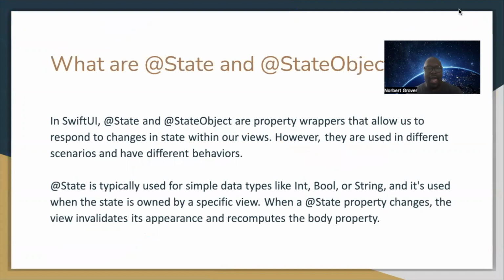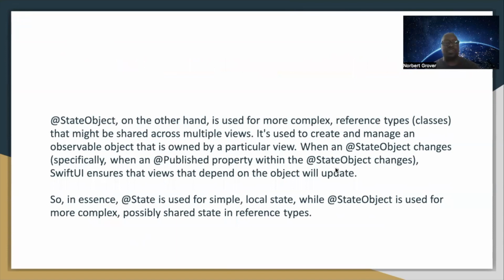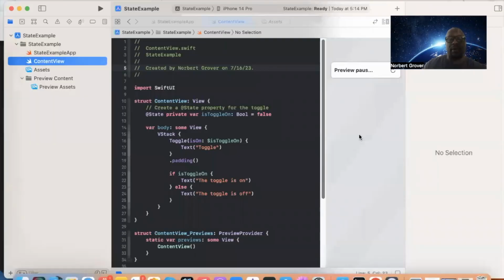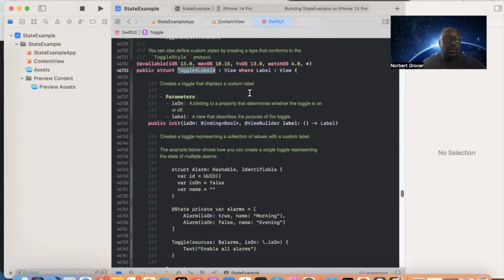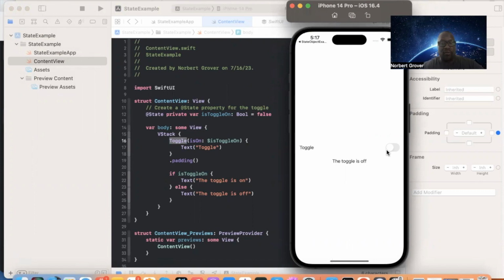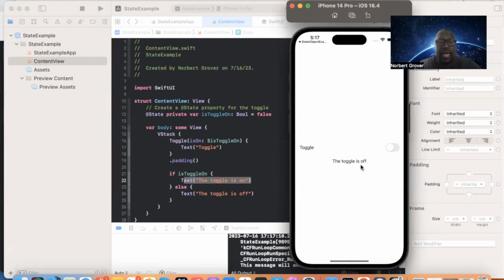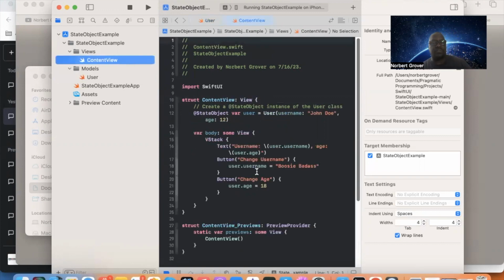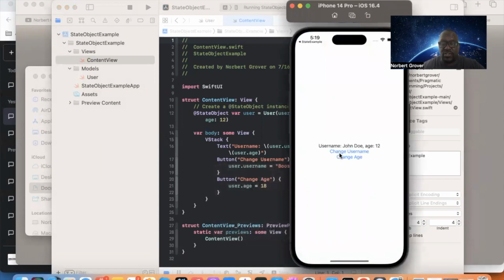Mastering SwiftUI: Unraveling @State and @StateObject | SwiftUI Tutorial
Welcome to another SwiftUI tutorial where we delve deep into the world of property wrappers, specifically @State and @StateObject. If you're an iOS developer or a Swift programmer looking to master SwiftUI state management, this video is a must-watch for you!

In this video, we'll not only explain what @State and @StateObject are but also highlight the key differences between them.

Unlike most tech YouTubers, we aim to explain these concepts in a simple, easy-to-understand manner. Whether you're a beginner just starting with SwiftUI or an experienced developer looking to brush up your knowledge, this video has something for everyone.

So, join us on this exciting journey and become a pro at SwiftUI app development.

Btw tap on these links in order to download the project files for this video: